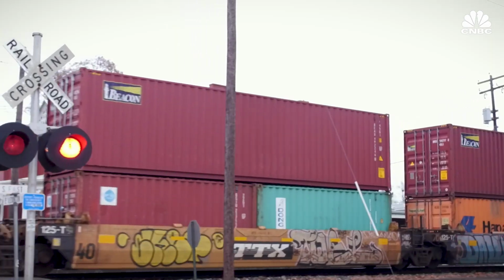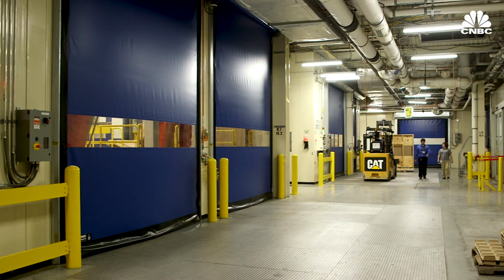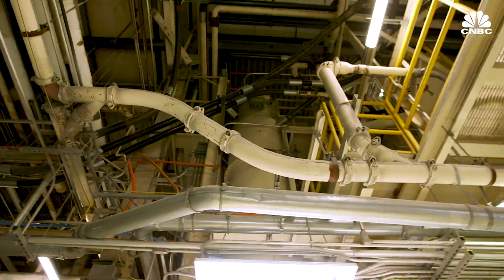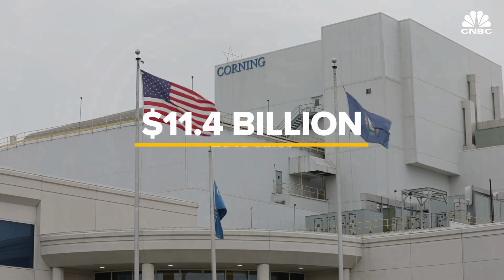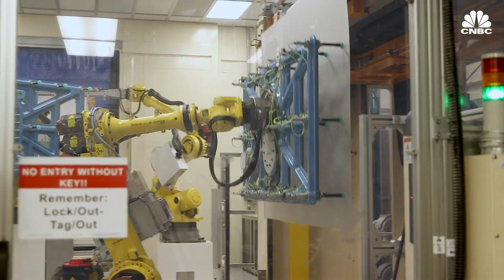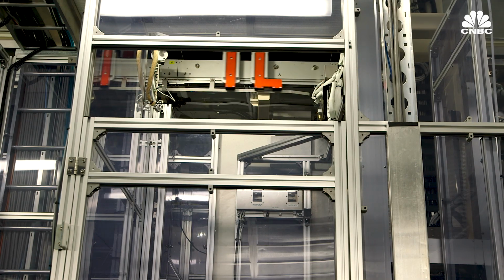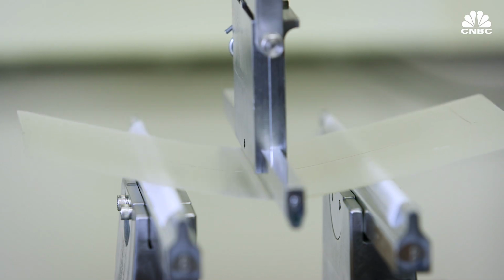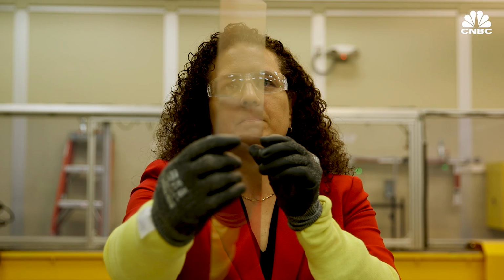Inside Corning's Gorilla Glass Factory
CNBC traveled to Harrodsburg, Kentucky to get a rare look inside Corning’s oldest glass factory where it makes Gorilla Glass for iPhones and a variety of other devices. The factory runs 24/7 and human hands never touch the glass — only air and robots. Take a look inside to see how it's made.

In the middle of bluegrass and bourbon country in Harrodsburg, Kentucky, is Corning's oldest glass factory. It was built in the 1950s to create lenses for glasses and then in the 1980s it transitioned into making LCD glass panels.

But about six months before the first iPhone was released in 2007, Steve Jobs made a call to the CEO of Corning and asked the company to create glass that could withstand scratches and breakage for a new Apple product. Before that, phones were typically covered in plastic. Corning quickly developed Gorilla Glass, and this factory went through a complete transformation.

The same company that developed the glass for the Edison bulb in 1879, is now making the glass that covers 6 billion smartphones, tablets, screens and wearables worldwide for Apple, Samsung, LG, Sony and Huawei and a variety of other manufacturers.

Watch the video to get a rare look inside the factory to see how Gorilla Glass is made.